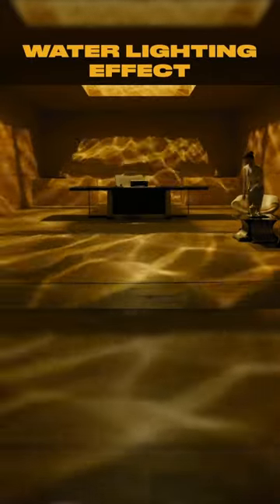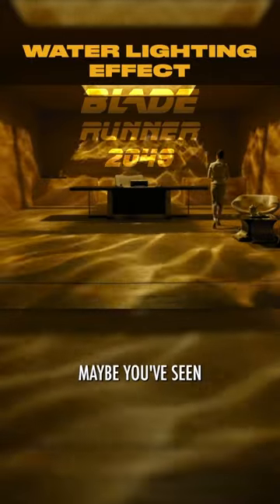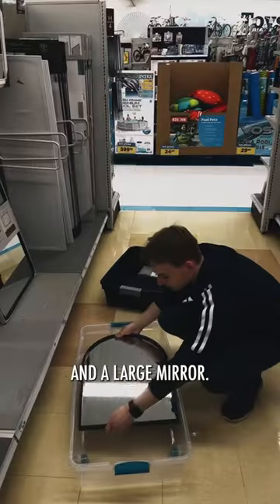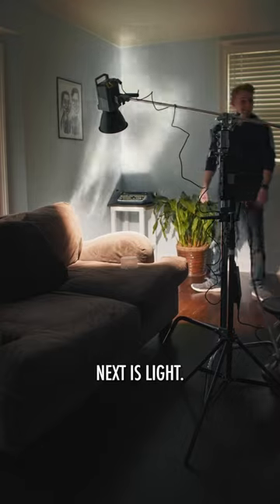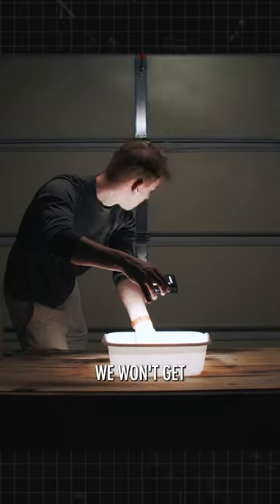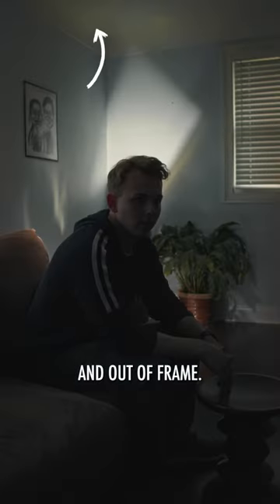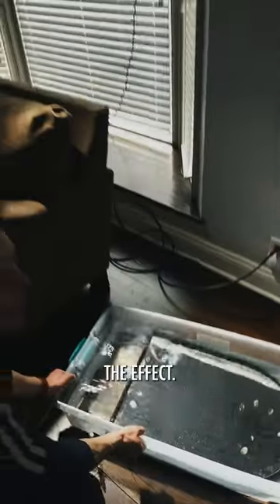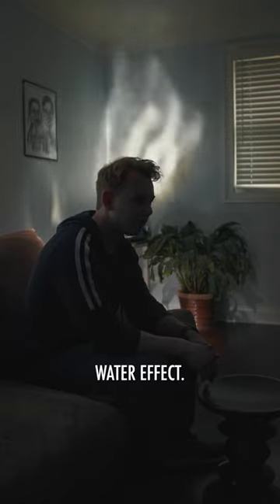How To Make a Budget Blade Runner 2049 Effect